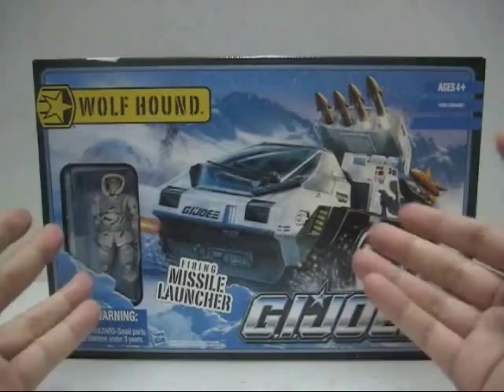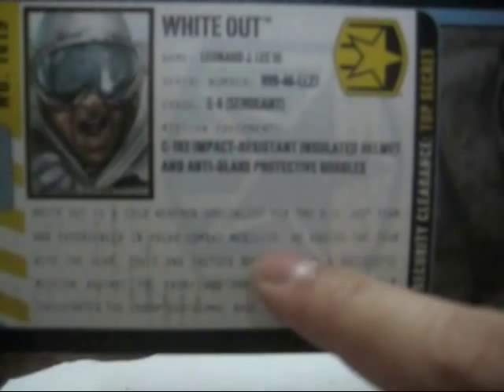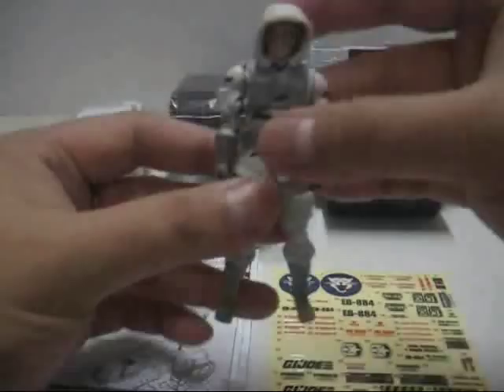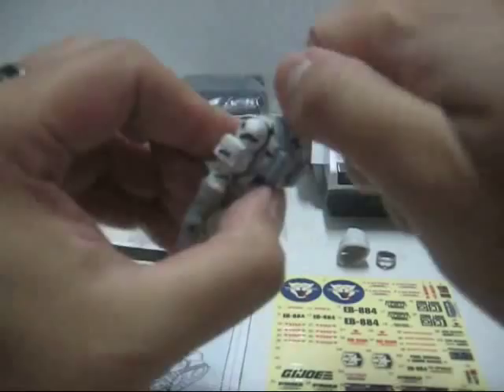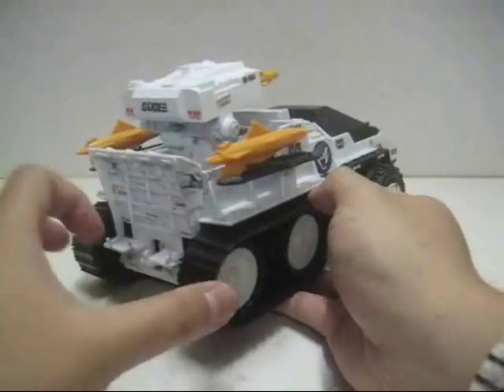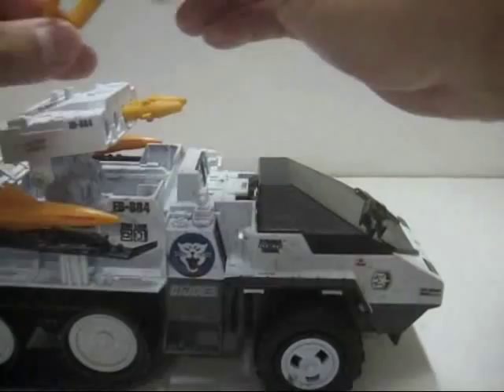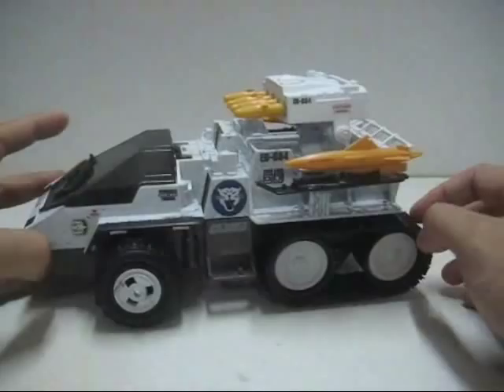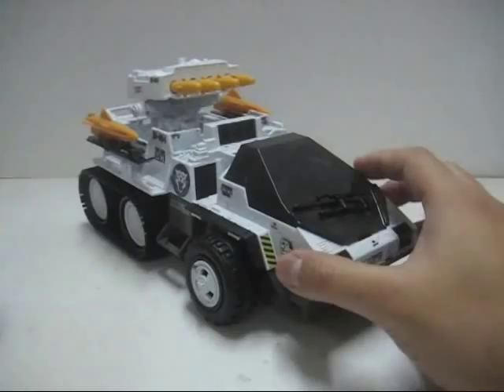2010 Hasbro G.I. Joe Pursuit of Cobra - Arctic Threat Wolf Hound & White Out Toy Review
This is the 2010 released by Hasbro, of the G.I. Joe Pursuit of Cobra Series, and we'll be reviewing on...Arctic Threat Wolf Hound vehicle and White Out action figure. Hope you all enjoy watching this video.